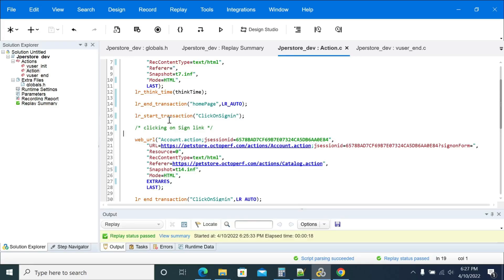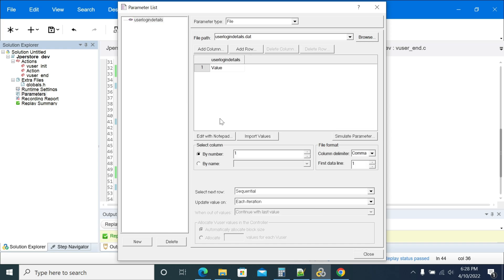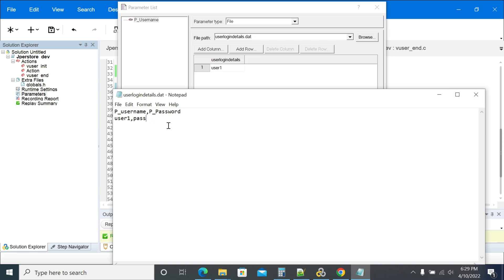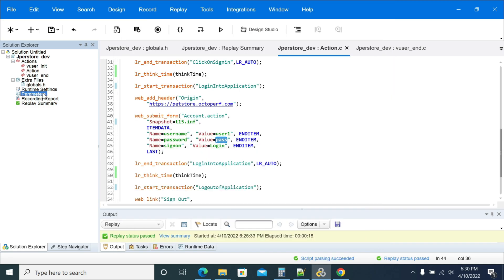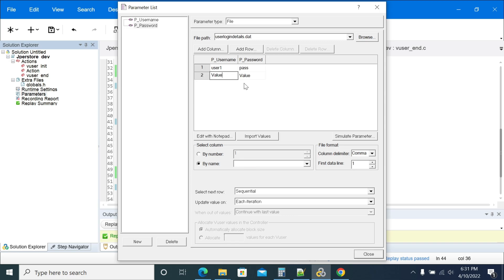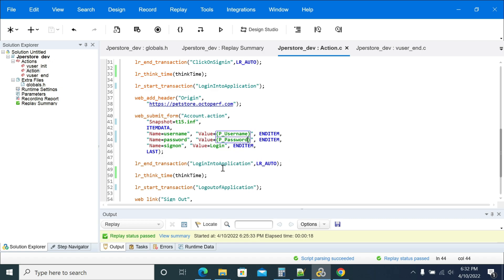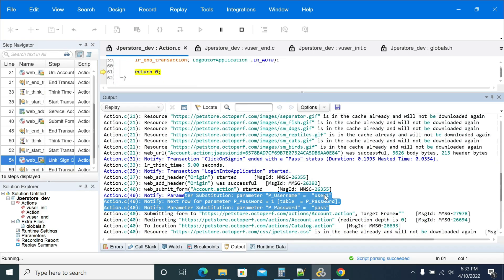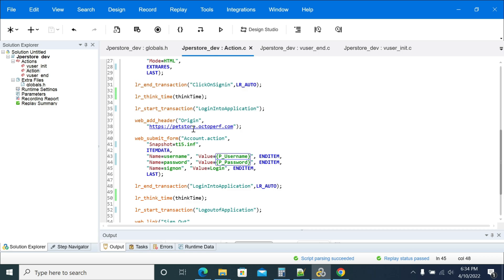How to do Parameterization in LoadRunner? | A Step by Step Guide in Web HTML protocol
How to do Parameterization in LoadRunner? | A Step by Step Guide

For Beginners: If you are a beginner then you must know what is parameterization? Parameterization is a method to replace the hardcoded value like application URL, User Name, Password, etc. with a parameter that has different input values.

Example: You recorded a login page of an application by providing the credentials USER1 and PASS1. When you replay the script, the same credentials are passed. Now, if you want to run a test with 5 different users (USER2, USER3, USER4, USER5, and USER6) then you need to replace the hardcoded value i.e. USER1 with a parameter (say p_userID). This parameter will have a list of all the given values and pass them at the time of the test execution.

Hence a parameter is used to pass different input values in the script.

How to do parameterization in LoadRunner?
There are 2 methods to do parameterization in LoadRunner:

When you do not have a predefined parameter list:
1. Go to the script.
2. Select the value (text) which you want to parameterize.
3. Right-click on the selected text.
4. Click the ‘Replace with Parameter’ option.
5. Click ‘Create New Parameter’

6. ‘Select or Create Parameter’ pop-up will open then provide the value for the ‘Parameter name’ and ‘Parameter type’ field and click ‘Ok’ button.

7. Another pop-up will appear stating ‘Do you want to replace all occurrences of the string with parameter?’. Click ‘Yes’ to replace all the occurrences of the text. This will replace the parameterized value with the parameter name.

8. Set the scope of the replacement and click on the suitable option. ‘Find Next’ option identifies the next occurrence of the text. ‘Replace’ option replaces the highlighted text only whereas the ‘Replace All’ option replaces all the occurrences of the text as per the selected scope.

Promo Music Credits:
Track: Damascus